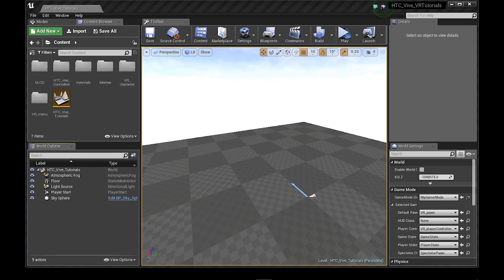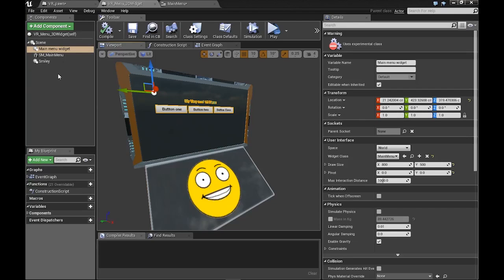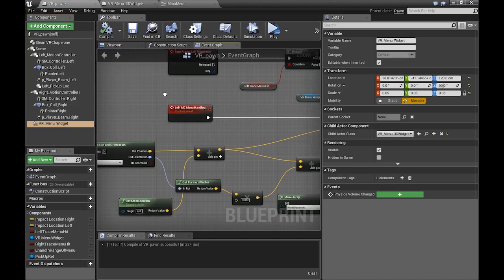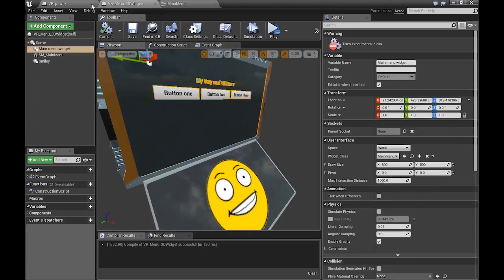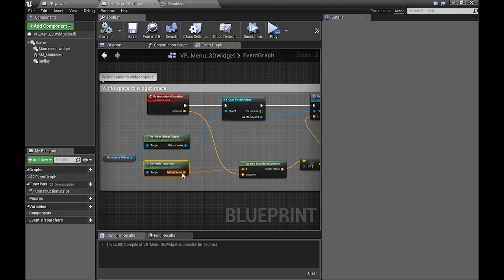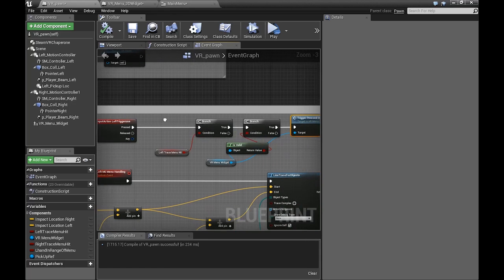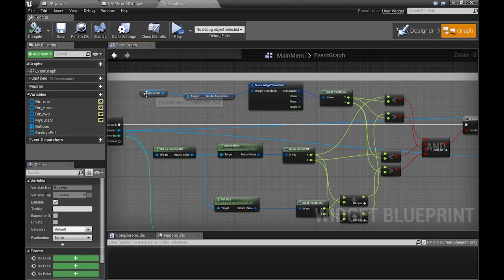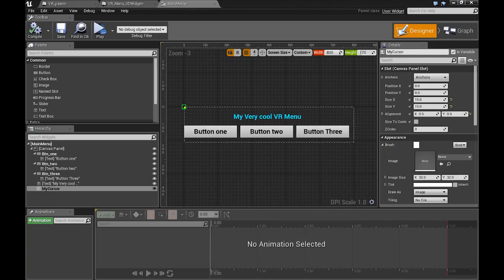UE4 HTC Vive How to setup Interaction with a menu using Motion controllers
In this VR tutorial we see how we can use blueprints in UE4 to interact with a umg menu using the HTC Vive Motion Controllers.
This Tutorial is meant to for anyone who is learning to create VR content. If you have anything to add or know any tips and tricks please comment below it will help us all out alot! feel free to share this video and like and subscribe if you want to see more topics getting covered.

or

It will be much appreciated!

Portfolio offline. Will be back online in a few weeks. Project files can be downloaded from dropbox. link above.